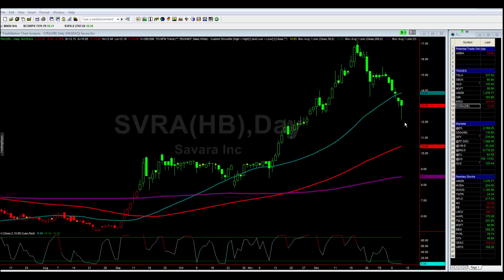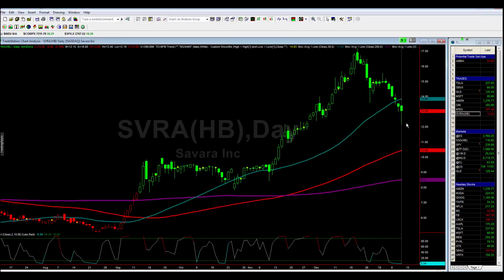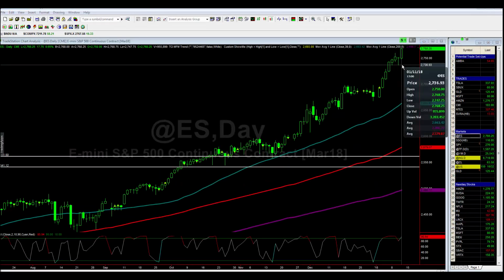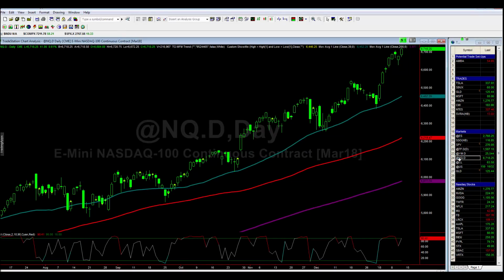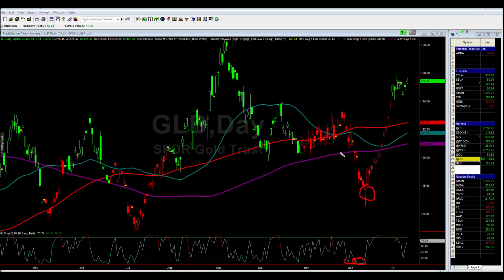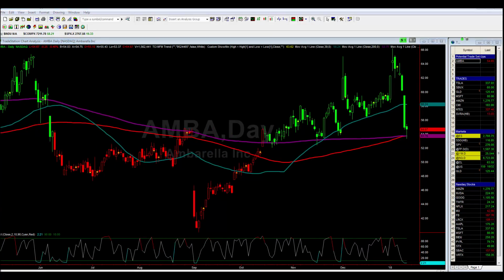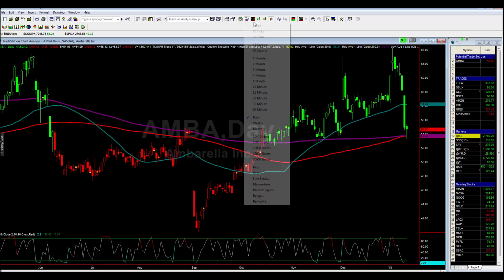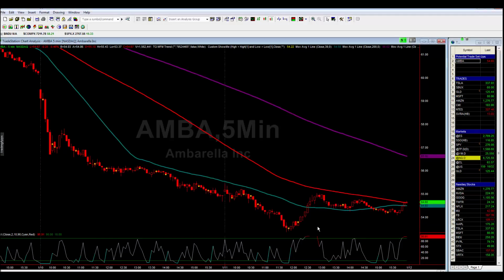AMBA Setting Up Nicely